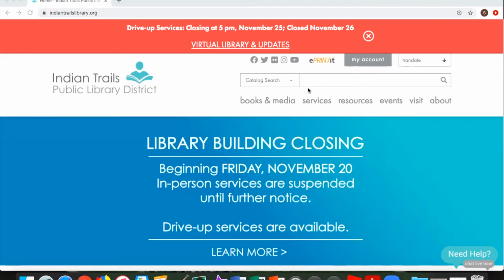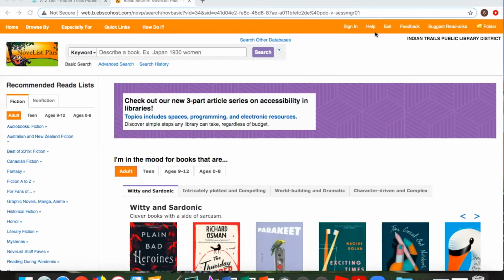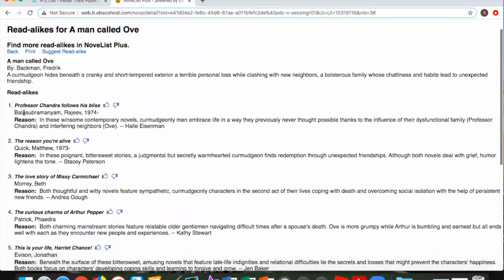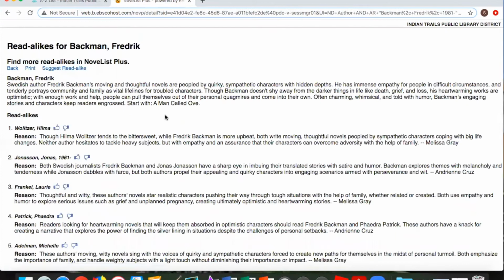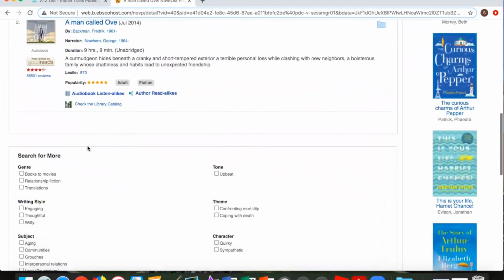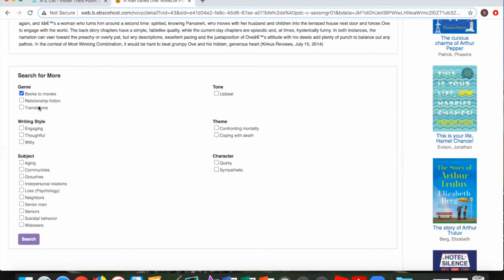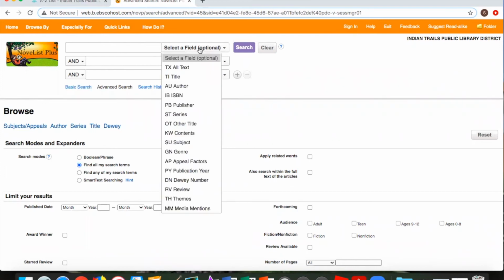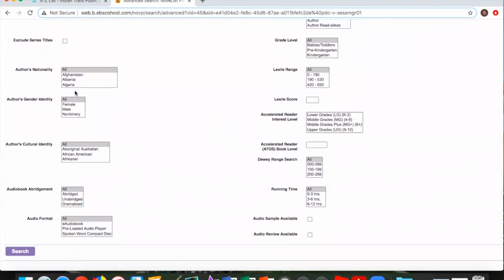Novelist Plus Database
Learn how to use the Novelist database and find new books and authors based on ones you’ve liked in the past.